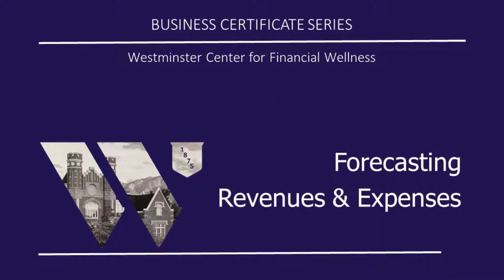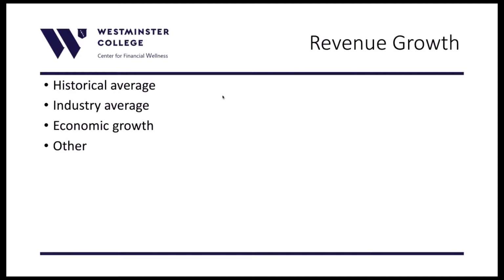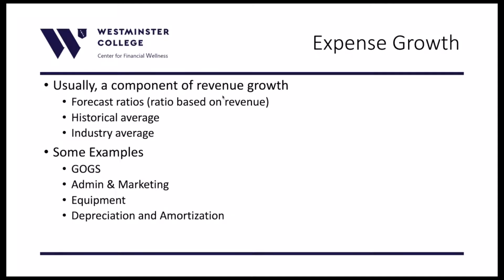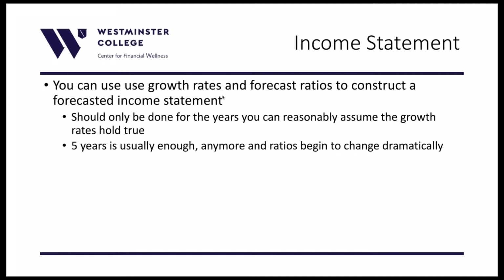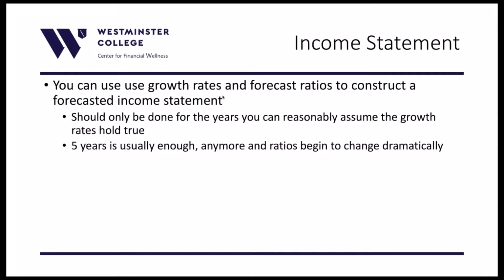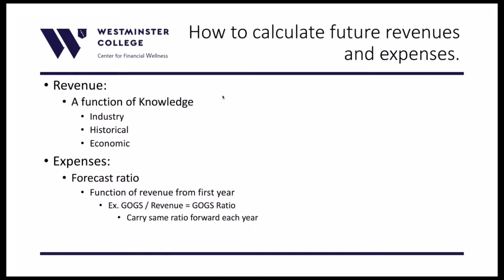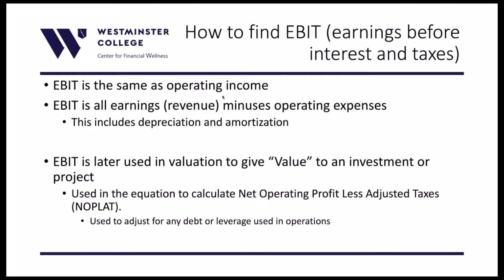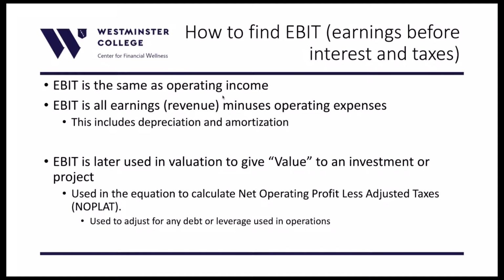Forecasting Revenues and Expenses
This video, titled “Forecasting Revenues & Expenses”, explores the methods and models useful to help firms and managers forecast revenues, expenses, profits and cash flows.  It is part of the Introduction to Finance course offered in one of the modules in the Business Certificate Series prepared by the Center for Financial Wellness at Westminster College’s Bill and Vieve Gore School of Business.